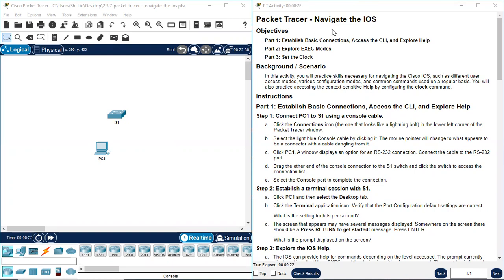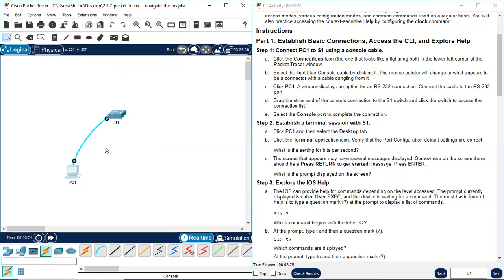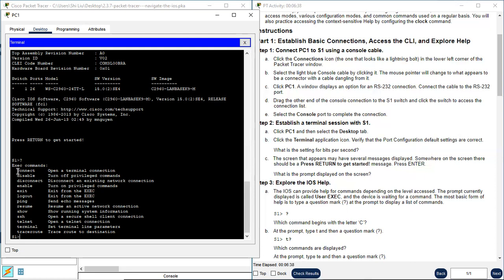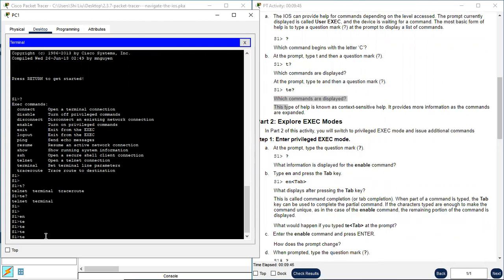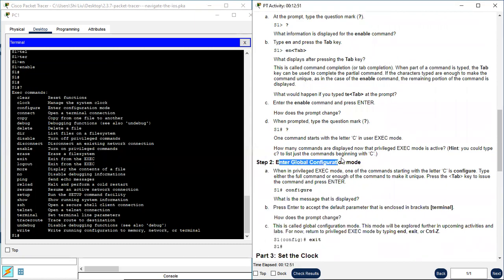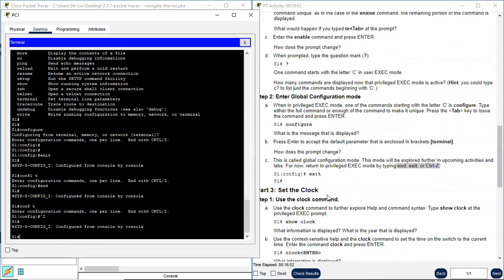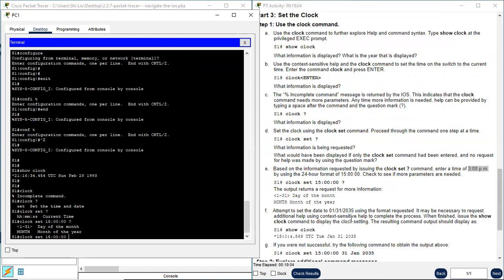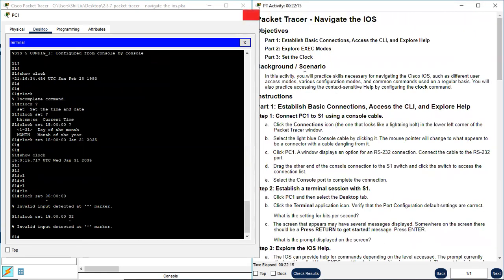2.3.7 Packet Tracer - Navigate the IOS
CCNAv7 - Introduction to Network (ITN)

Objectives:
Part 1: Establish Basic Connections, Access the CLI, and Explore Help
Part 2: Explore EXEC Modes
Part 3: Set the Clock

Background / Scenario:
In this activity, you will practice skills necessary for navigating the Cisco IOS, such as different user access modes, various configuration modes, and common commands used on a regular basis. You will also practice accessing the context-sensitive Help by configuring the clock command.